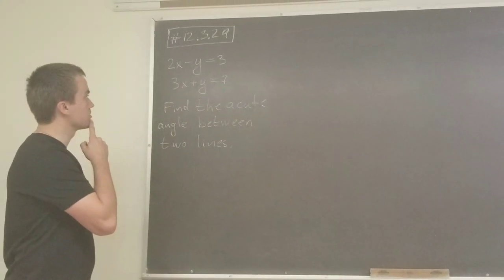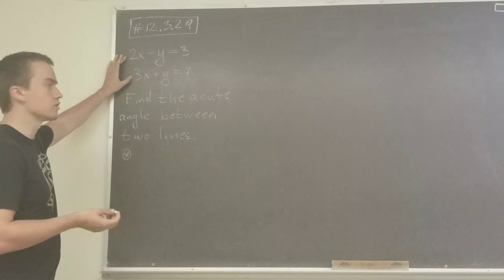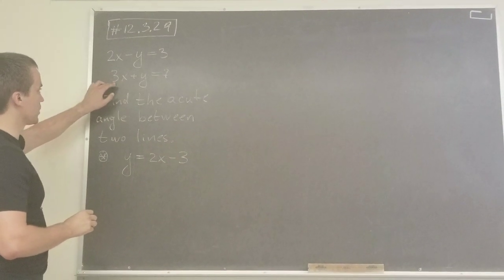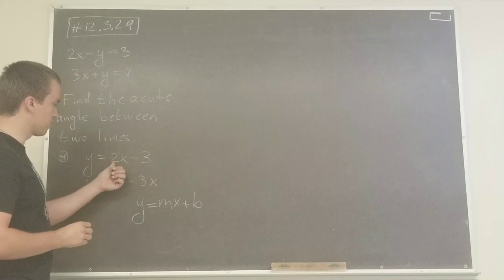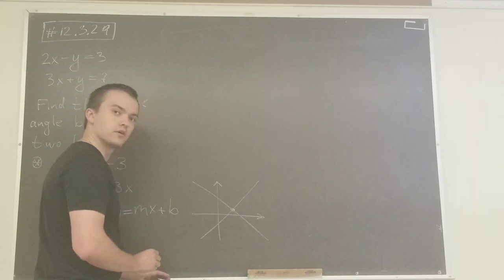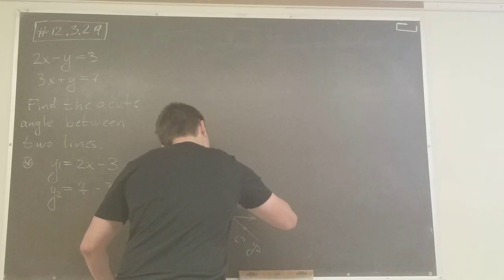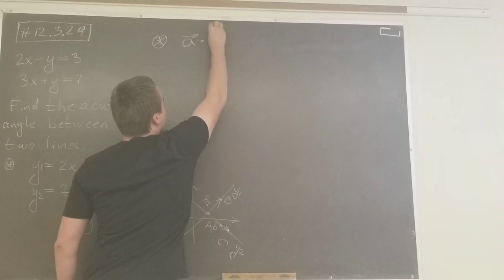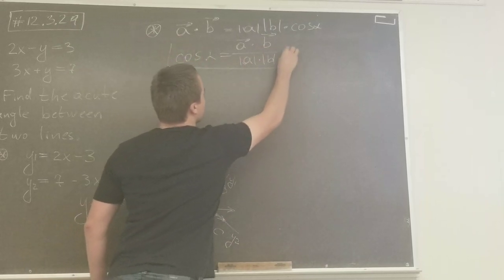How to find the acute angle between the lines. Stewart, Multivariable Calculus, 12.3.29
In this video, we will find the acute angle between two lines by using vectors and the dot product. Problem 12.3.29 from Calculus Early Transcendentals by James Stewart, 8th edition.